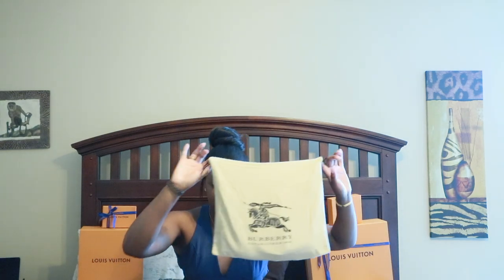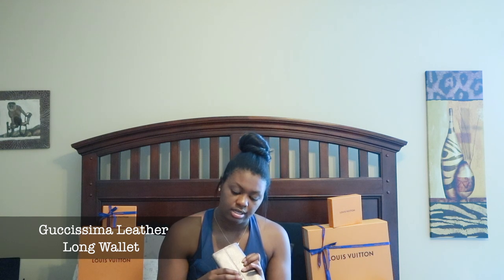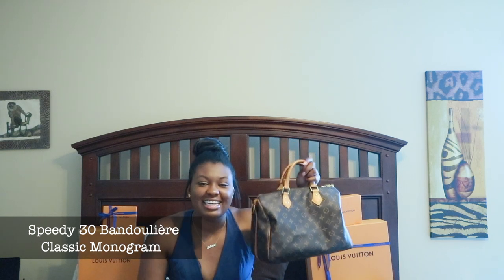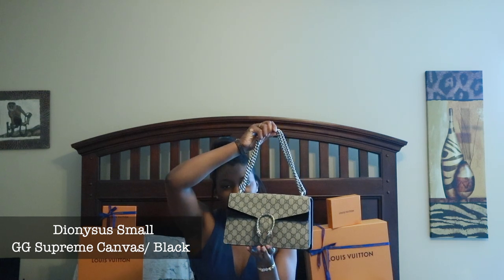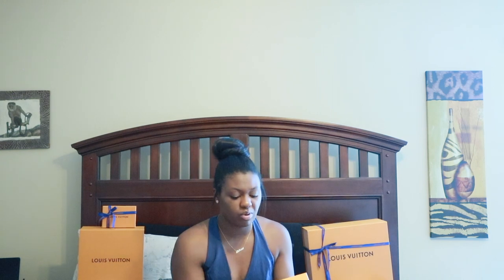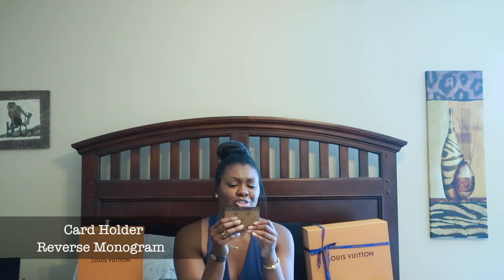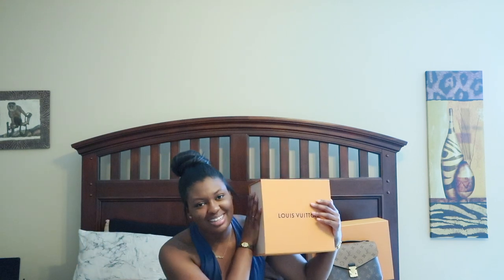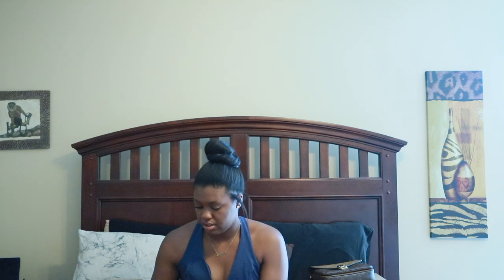Luxury Bag Collection 2020 + LV Unboxing | Gucci, Burberry & More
As someone who is obsessed with handbags and loves watching these videos I thought I would share my own collection!